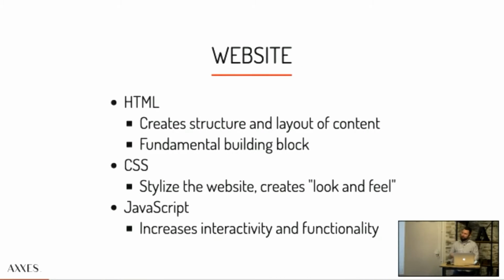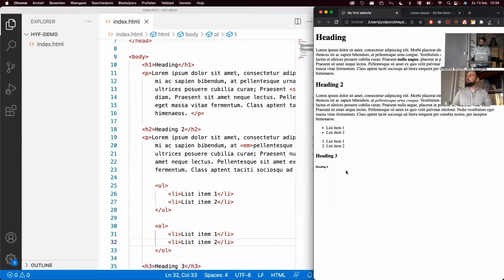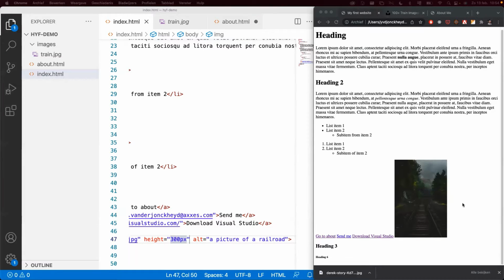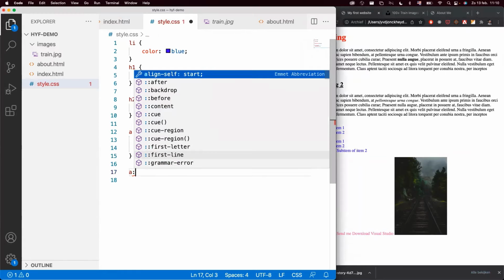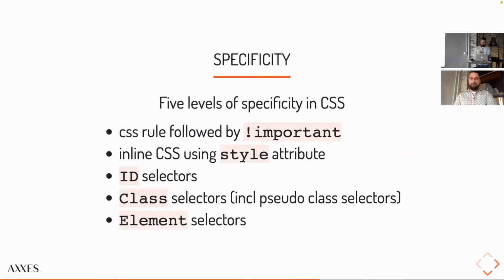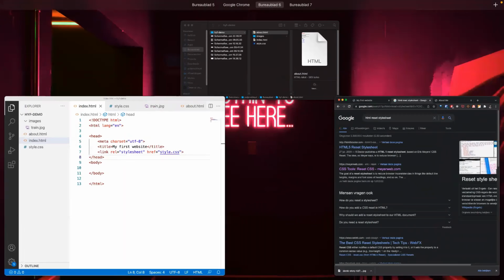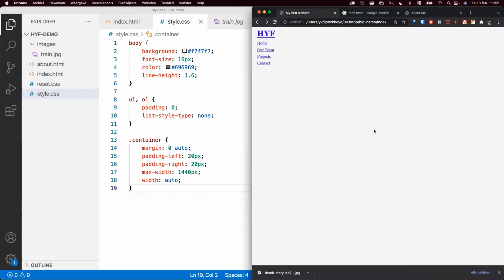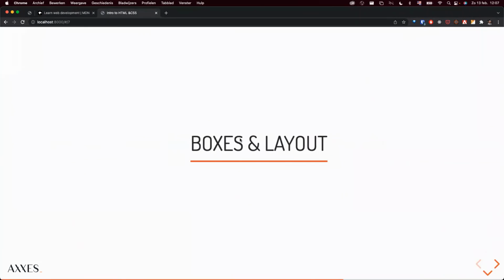Intro to HTML-CSS